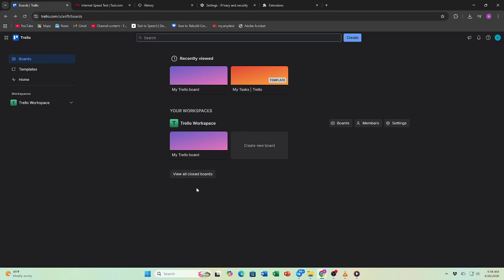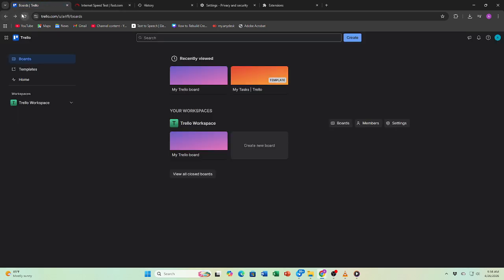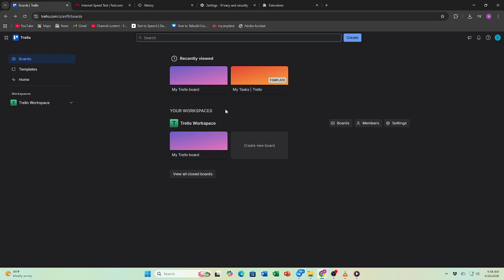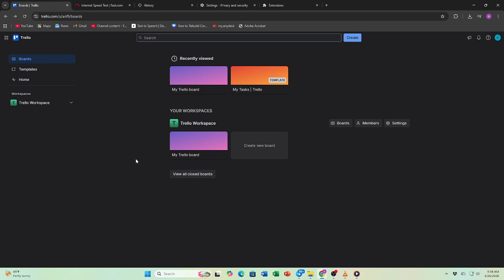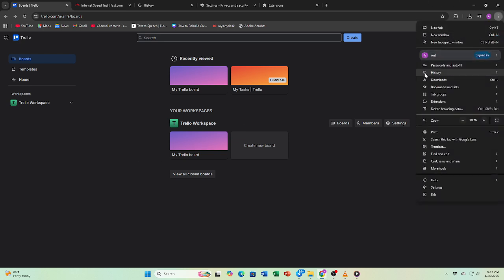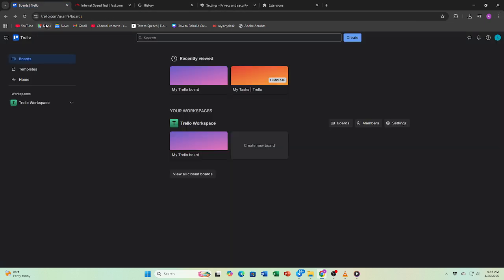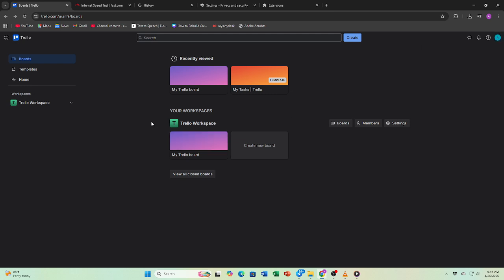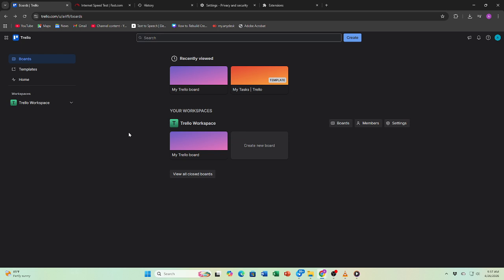How To Fix Trello Sync Problem Across Devices Full Guide 2026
Learn how to fix Trello sync problems across devices in Trello in this full guide for 2026. This step-by-step tutorial shows you how to solve issues when your boards, cards, or updates are not syncing properly between devices.

If your changes are not showing on mobile, desktop, or web, this guide covers all common causes and solutions. You’ll learn how to check internet connection, refresh your account, and ensure proper login across all devices.

We’ll also cover advanced fixes like clearing cache, re-login on all devices, checking workspace permissions, and disabling conflicting browser extensions or apps.

Whether you're a student, freelancer, or team member, this tutorial will help you restore smooth syncing and keep your workflow updated everywhere.